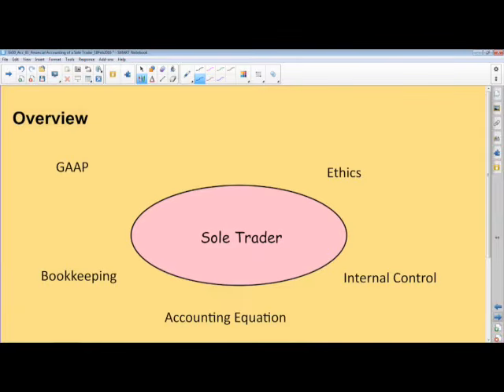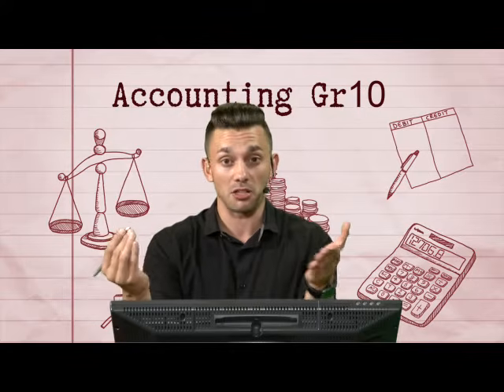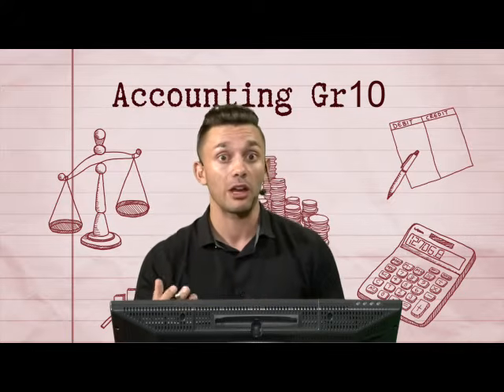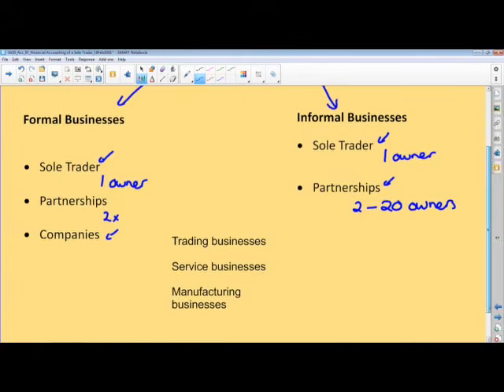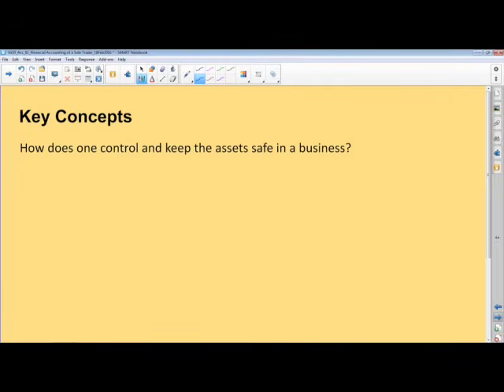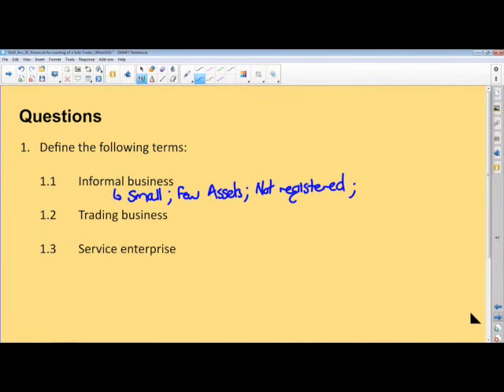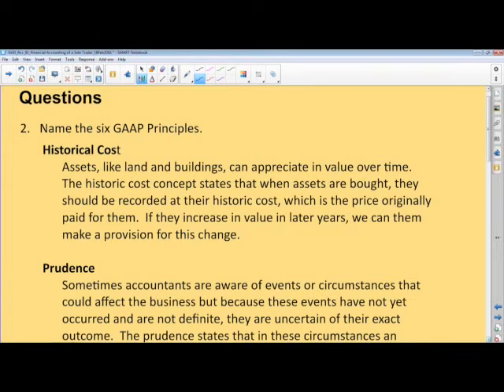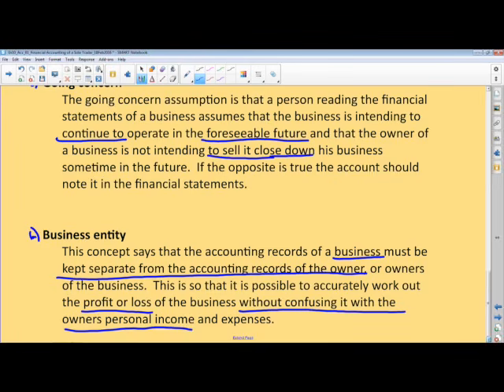1000 Gr10 Acc Basic Concepts, GAAP, Ethics, Indigenous Bookkeeping